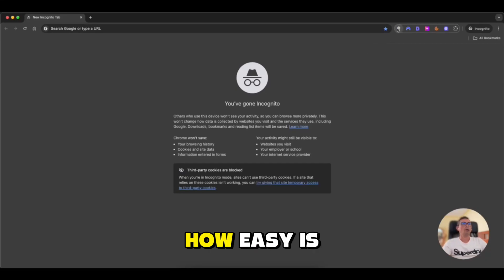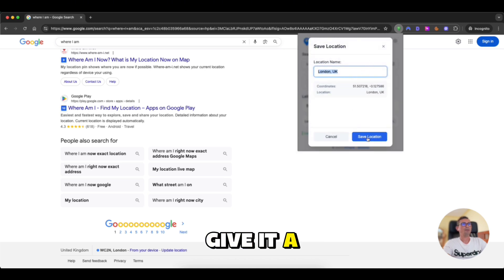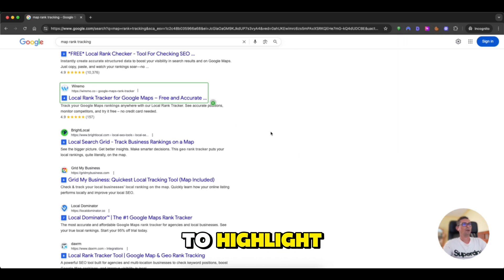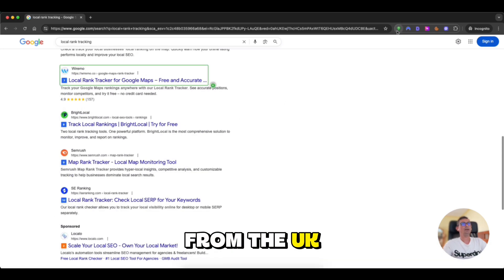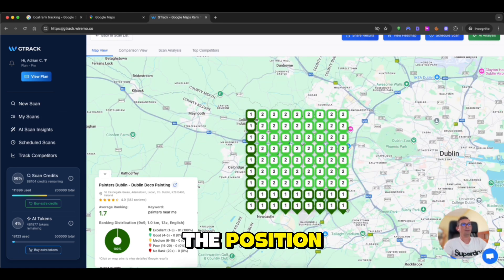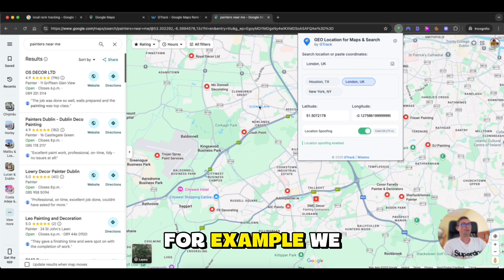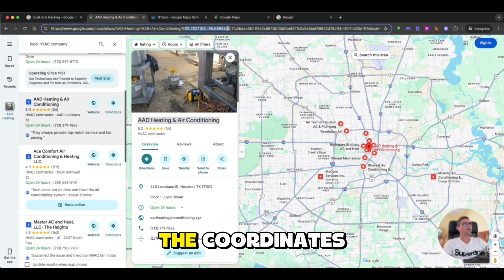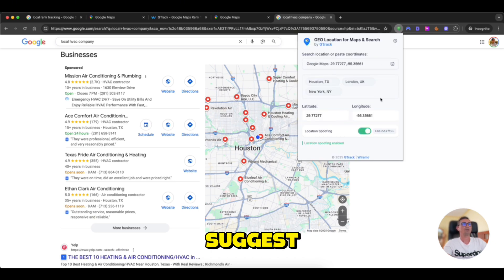Spoof Your Geolocation on Google Search & Maps | Test Local Rankings Easily by GTrack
Take control of your search results.
With the Geolocation Spoofing Chrome Extension, you can change your location in Google Search and Google Maps instantly. This is perfect for testing local SEO rankings, checking Google Maps visibility, and analyzing search results from any city or country in the world.

This tool is built for SEO professionals, marketers, and business owners who want to know how their business ranks in different neighborhoods or cities.